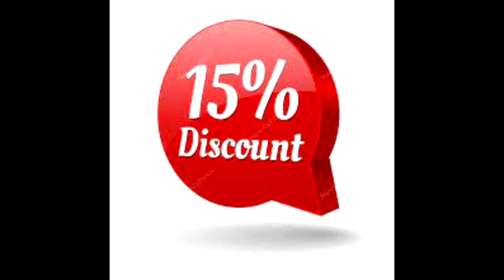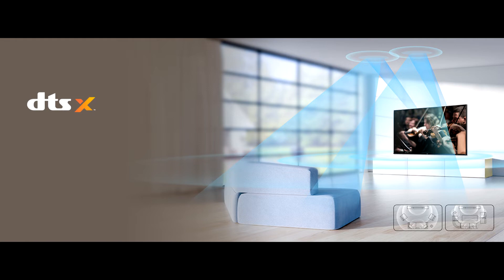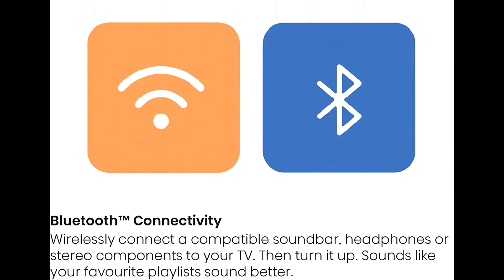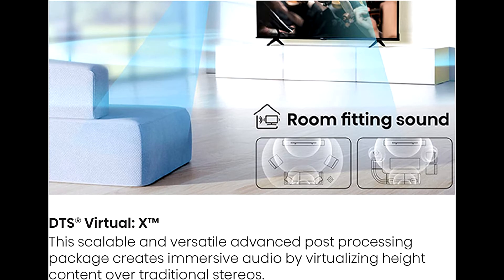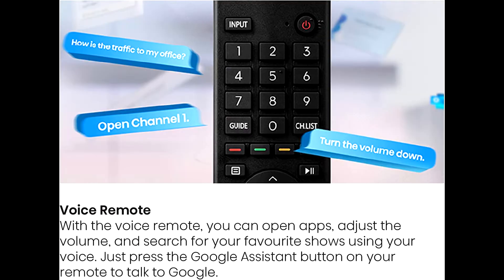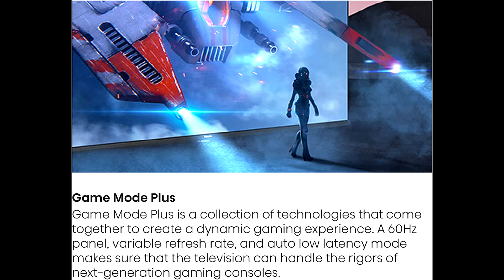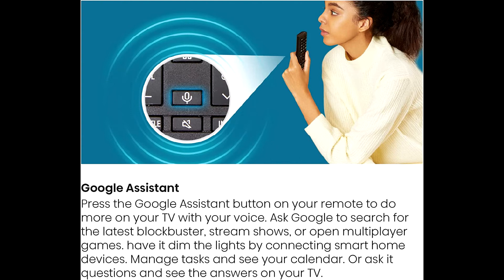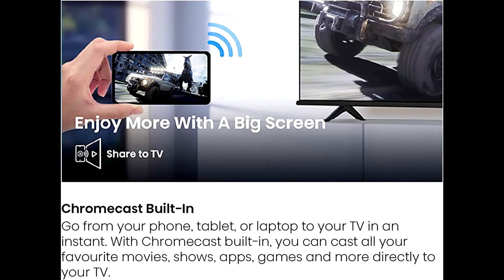Hisense 70A6H Review: A6 Series 70″ 4K Smart TV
Hisense A6 Series 70-Inch Class 4K Ultra HD Smart Google TV with Voice Remote (2022 Model).

The Hisense 70A6H A6 Series 70-inch Class 4K Ultra HD Smart Google TV with Voice Remote is a powerful web-connected UHD TV with voice control. Whether you're streaming movies from YouTube, catching up on your favorite broadcast TV show, or playing the latest video game on PlayStation Now, the Hisense 70A6H A6 Series delivers.